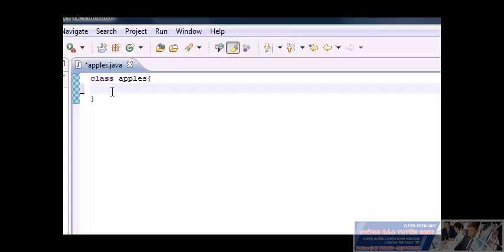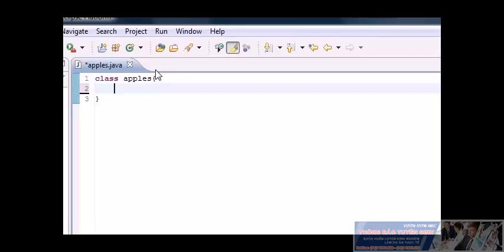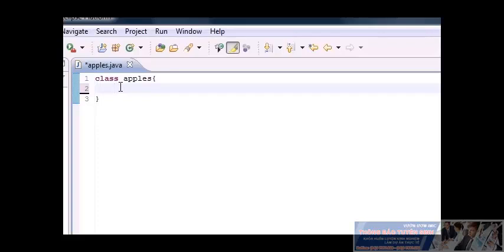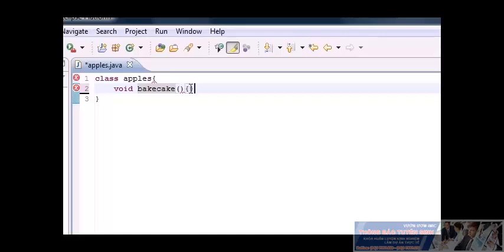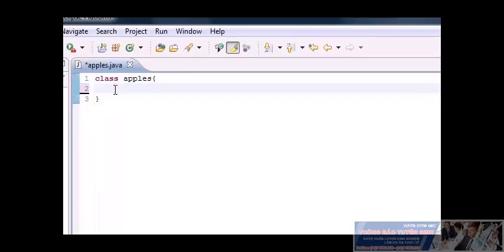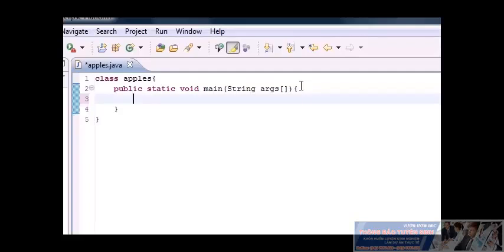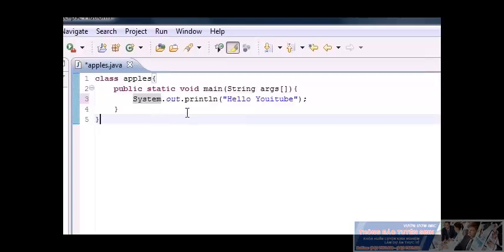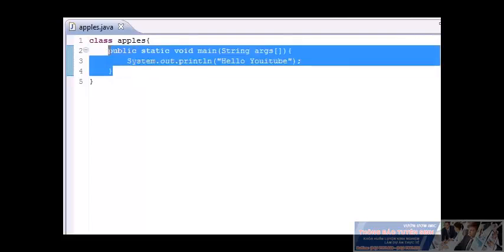Java Programming Tutorial 4 Hello YouTube